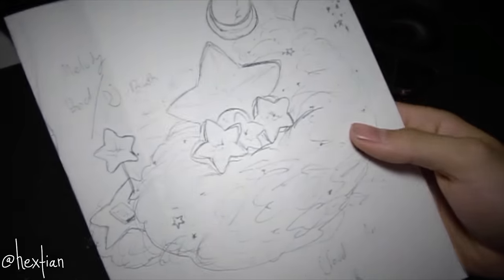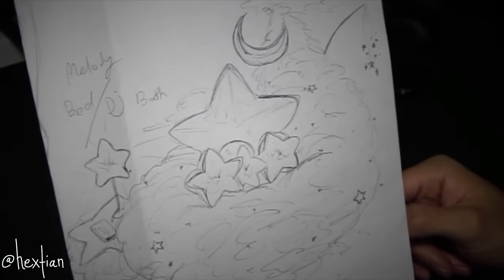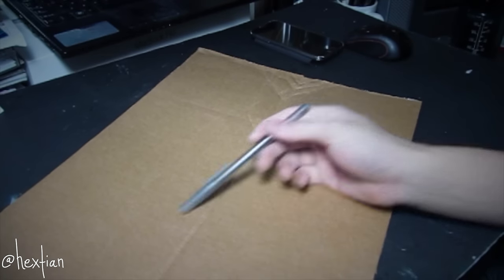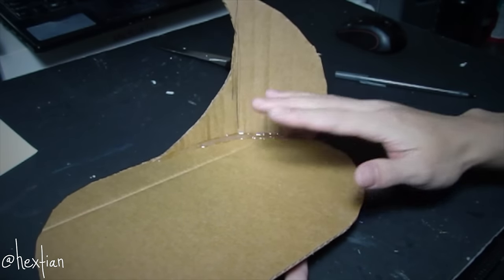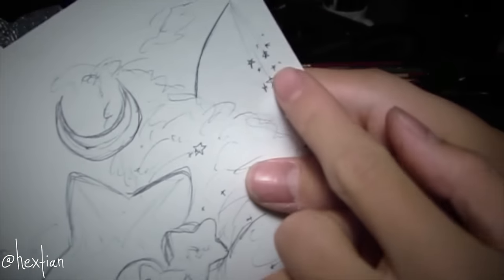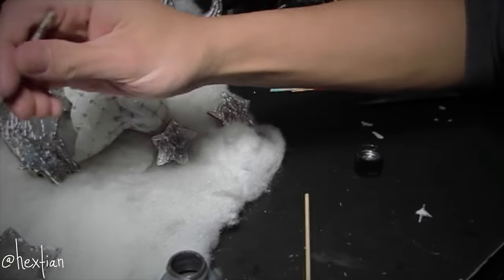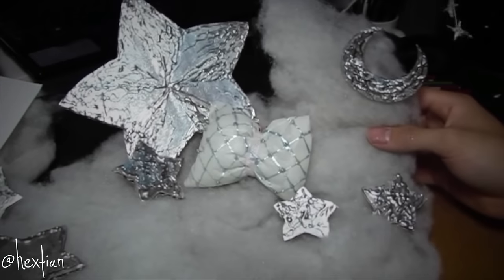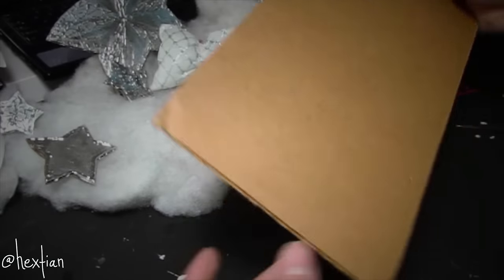How to make Farrah Goodfairy's bed [EVER AFTER HIGH]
For some reason I was very inspired by the Little Twin Stars, and that is why her bed is a full fluff of could lol. I think it would be so comfortable to sleep and dream on that bed! Let me know what you guys think!

Keep wishing on falling stars!